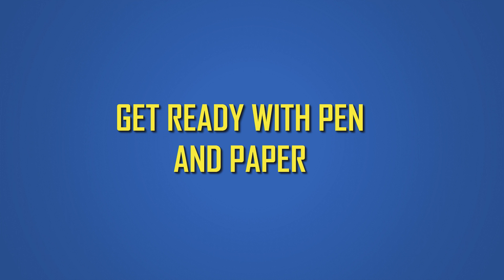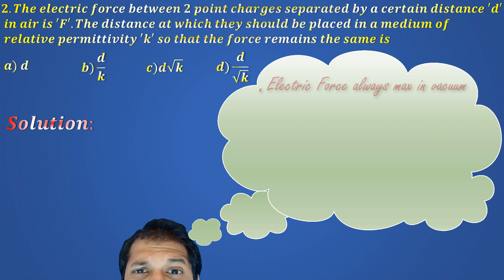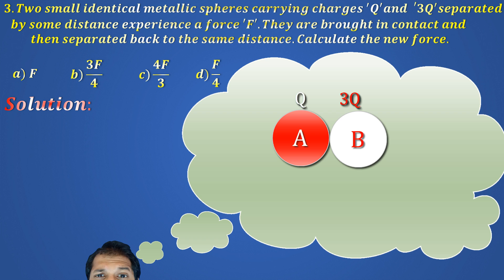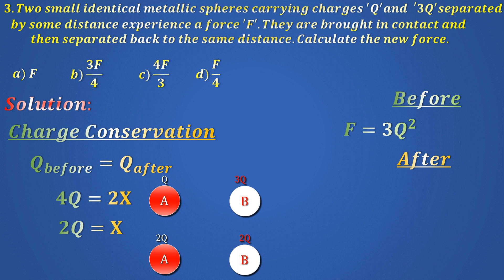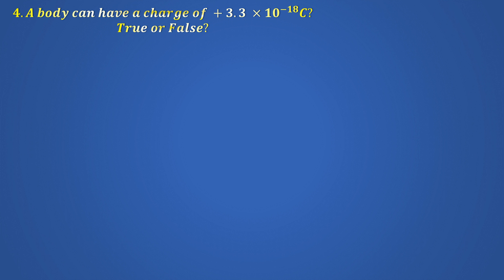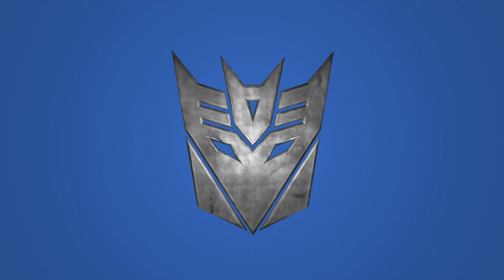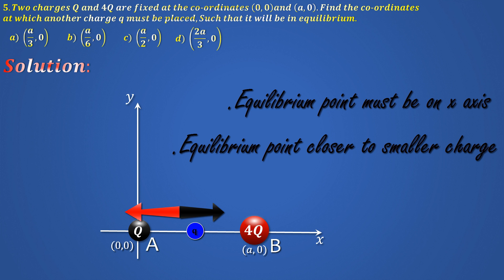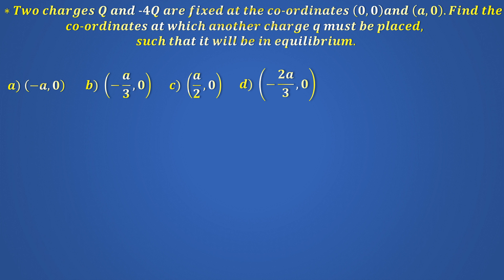Electrostatics CET JEE- Episode 1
This is the first episode of the series Electrostatics CET JEE
Here are the questions and their timings

Q1 - @00:09
Q1B -  @01:10
Q2 - @01:32
Q2B - @ 02:48
Q3 - @ 03:10
Q3B - @ 05: 30

Challenge Question @06:05

TrueFalse Q1 @06:55

TrueFalse Q2 @07:43

Q5 - @ 08:57
Q5B - @ 12:23

Q6- @ 12:51

Final Challenge Question -@15:39